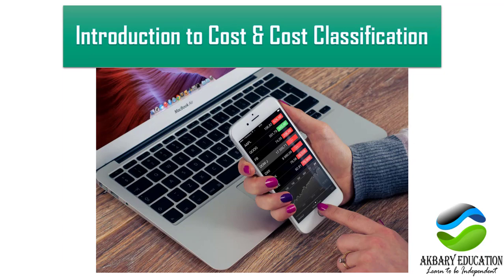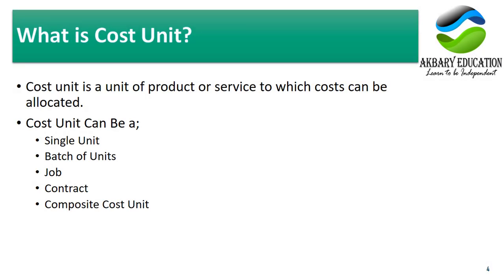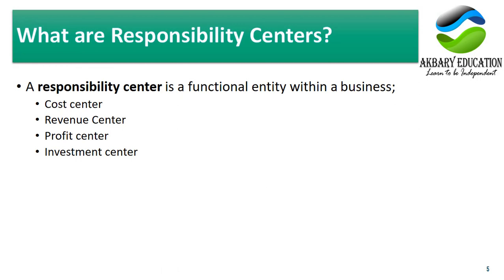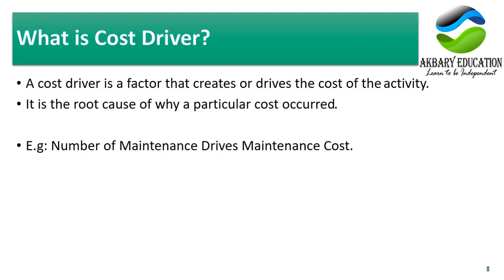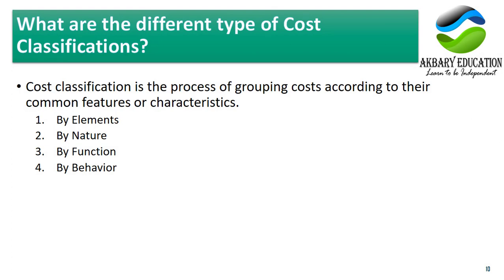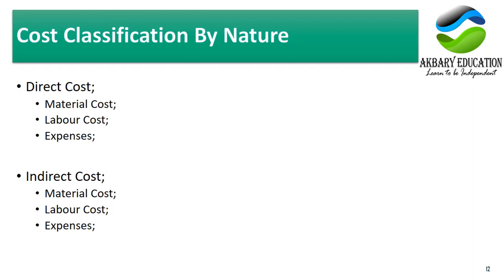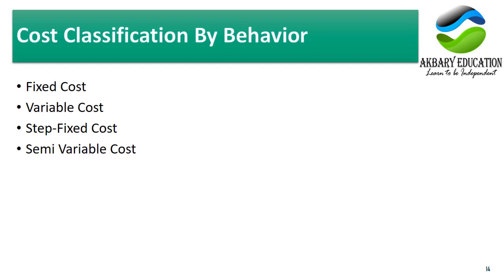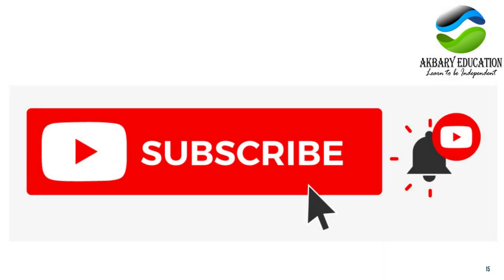Management Accounting: Introduction to Cost and Cost Classification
Management Account: Introduction to Cost and Cost Classification
What is Cost? The amount or equivalent (Monetary Value) paid to acquire, produce or maintain anything.
What is Cost Unit? Cost unit is a unit of product or service to which costs can be allocated.
What are Responsibility Centers?  A responsibility center is a functional entity within a business;
Cost center
Revenue Center
Profit center
Investment center
What is Cost Object? A cost object is often a product or department for which costs are accumulated or measured.
Cost Object Vs Cost Unit; Broader Level---Cost Center (Production Department)
Narrower Level---Cost Unit (Each Product)
What is Cost Driver? A cost driver is a factor that creates or drives the cost of the activity. It is the root cause of why a particular cost occurred.
Why we need cost information? Cost information is needed to aid price setting, decision making, planning & budgeting, control & reporting.
What are the different type of Cost Classifications? Cost classification is the process of grouping costs according to their common features or characteristics.
By Elements:
Material Cost; Labour Cost; Expenses;
By Nature:
Direct Cost & Indirect Cost
By Function:
Production or Factory Cost; Administration Cost; Marketing, Selling and Distribution Cost; Research and Development Cost;
By Behavior:
Fixed Cost; Variable Cost; Step-Fixed Cost; Semi Variable Cost
00:00 Introduction
01:05 What is Cost?
02:31 What is Cost Unit?
04:20 What are the Responsibility Centers?
07:21 What is Cost Object?
08:29 Cost Object Vs Cost Unit
09:16 What is Cost Driver?
10:08 Why We need Cost information?
11:43 What are the different types of Cost Classification?
12:27 Cost Classification By Elements
13:02 Cost Classification By Nature
14:45 Cost Classification By Function
15:48 Cost Classification By Behavior

For closer connection, you can follow us on;